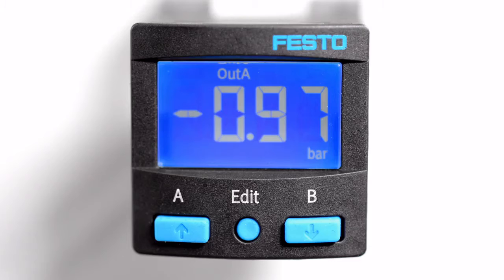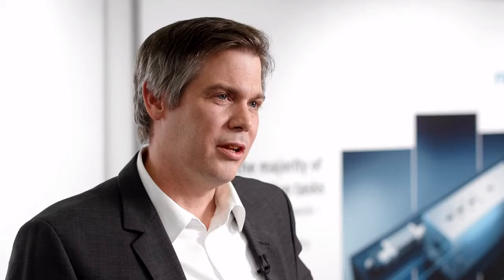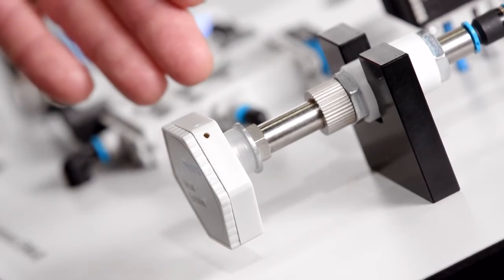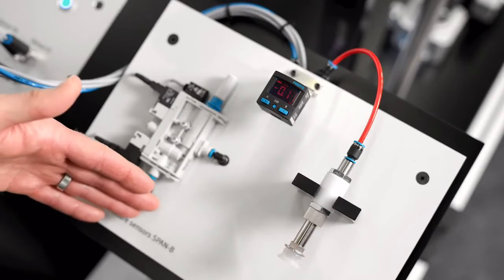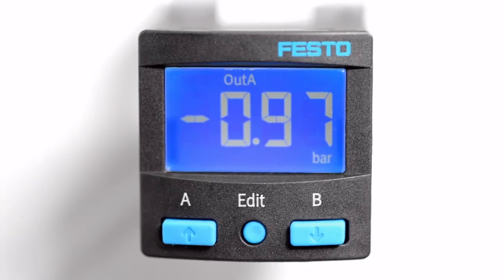Simply copy the values: pressure sensors SPAN and SPAN-B l SLS Partner Festo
With the baby brother of the SPAN from the Core Range, you transfer the parameter records to many other identically designed sensors via the master device. The copy and paste feature saves a huge amount of time, as do the intuitive operation, high-contrast display and freely selectable pressure units.